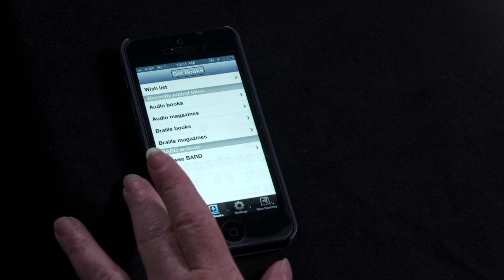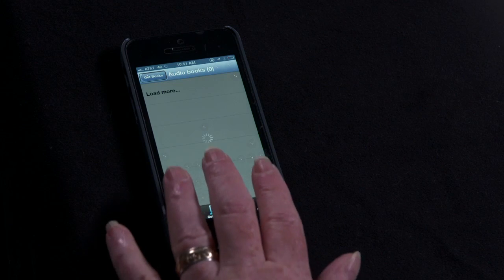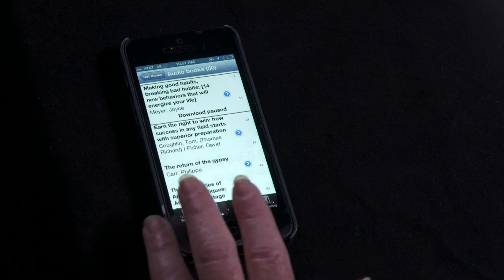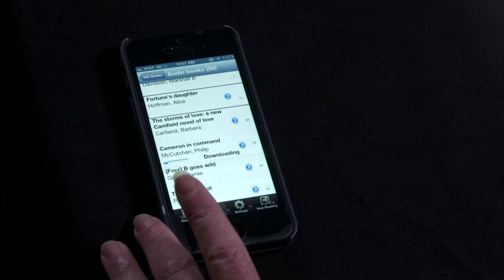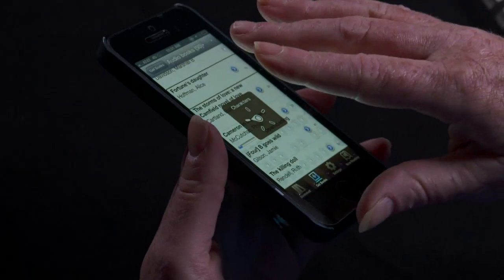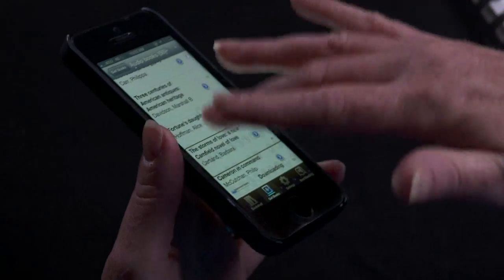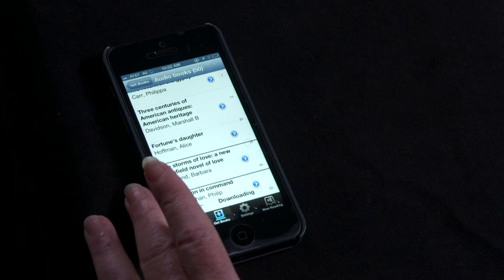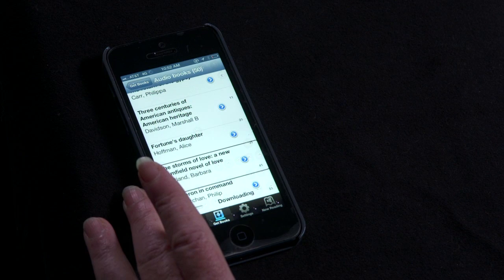BARD Mobile: Advanced Voiceover Gestures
Judy Dixon provides a tutorial on how to use advanced voiceover gestures with the BARD Mobile app for iOS devices.

Speaker Biography: Judy Dixon is consumer relations officer for the National Library Service for the Blind and Print Disabled (formerly National Library Service for the Blind and Physically Handicapped).